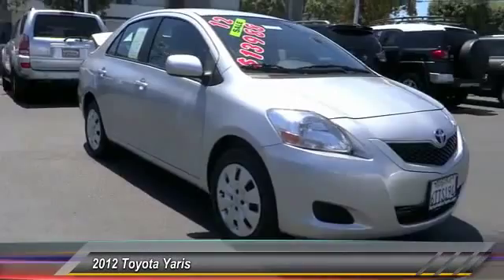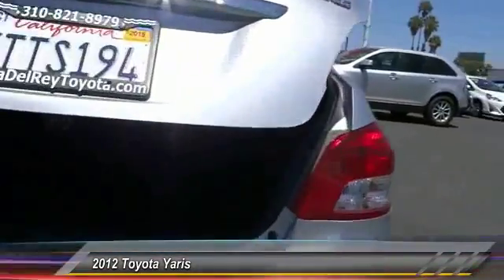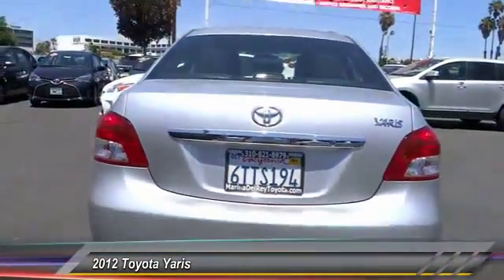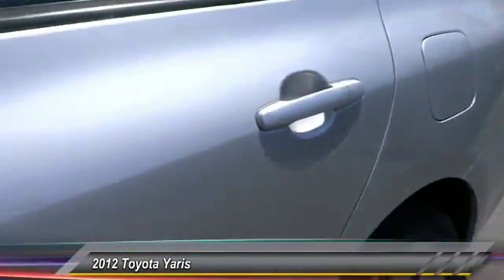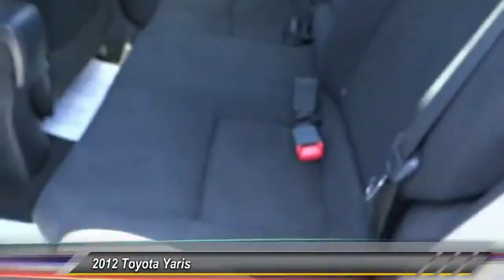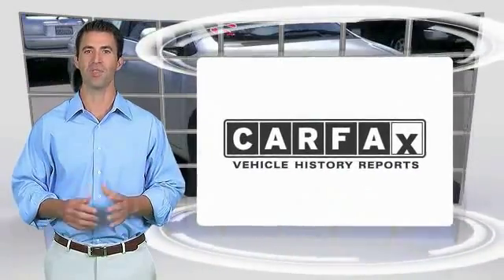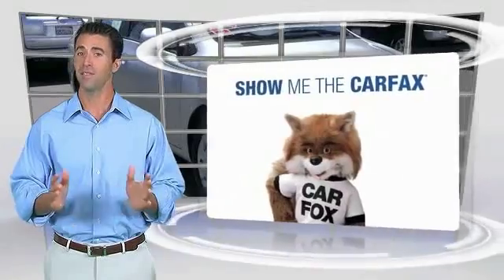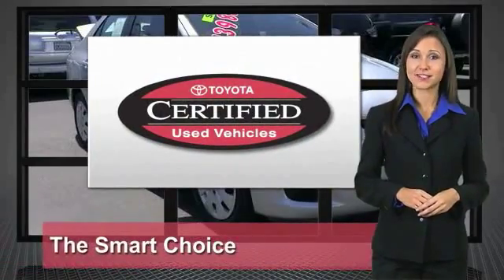2012 Toyota Yaris Marina del Rey, Los Angeles, Santa Monica, Culver City, Venice, CA 115171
4636 LINCOLN BLVD.

MARINA DEL REY TOYOTA: PROUDLY SERVING MARINA DEL REY, LOS ANGELES, SANTA MONICA, CULVER CITY, VENICE, AND SURROUNDING SOUTHERN CALIFORNIA LOCATIONS. THIS SILVER 2012 Toyota YARIS IS EQUIPPED WITH A 1.5L DOHC SFI 16-valve VVT-i 4-cyl engine w/Toyota direct injection (TDI), AUTOMATIC TRANSMISSION, AND RECEIVES AN ESTIMATED 30 City/35 Hwy MPG. MARINA DEL REY, CA 90279. MARINA DEL REY, CA - LOS ANGELES, CA - SANTA MONICA, CA - CULVER CITY, CA - VENICE, CA STOCK #: 115171 | 2012 Toyota Yaris 4dr Sdn Auto